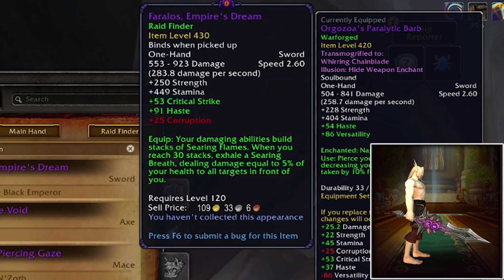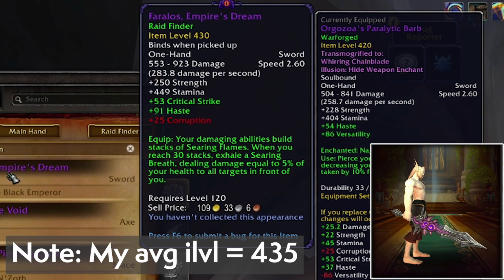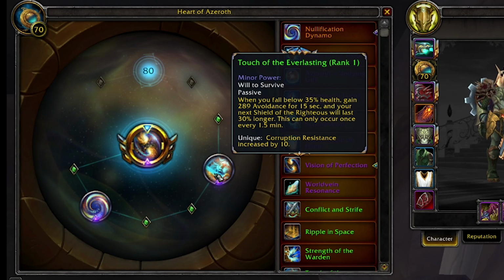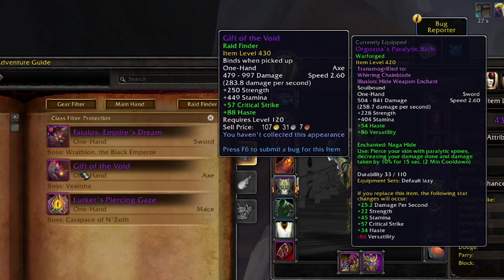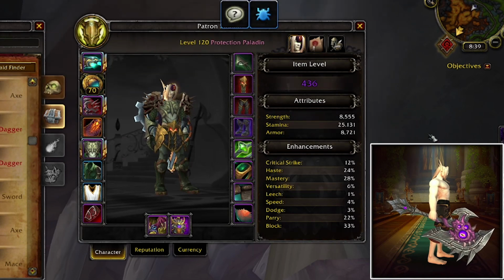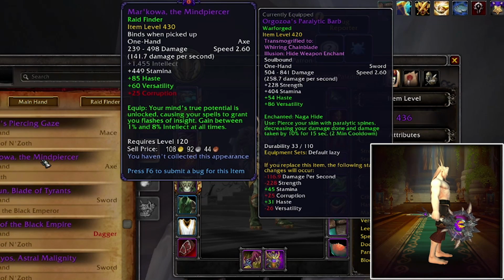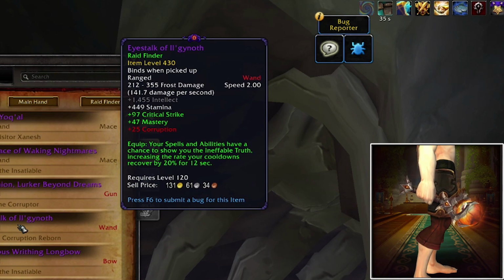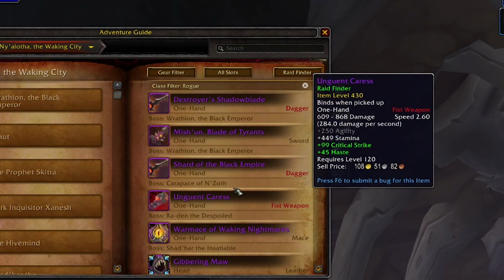Ny'alotha Weapons Are CRAZY GOOD, BUT...! Patch 8.3 PTR Visions of N'zoth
A new 8.3 build is upon us and with it come updates to the weapons of Ny'alotha, the final raid in patch 8.3. Powerful weapon affixes have been added to several of its weapons along with the corruption stat, which causes personal debuffs to your character. Today we take a first look at these weapons and their affixes. Will you use them, or cleanse their effects?
...actually, can you cleanse them?